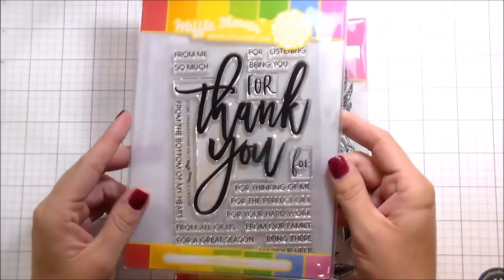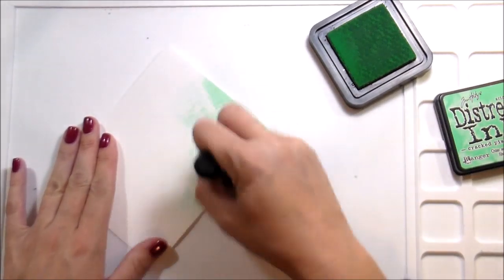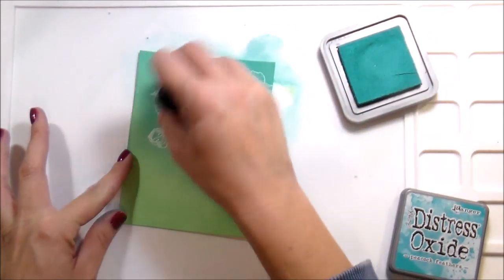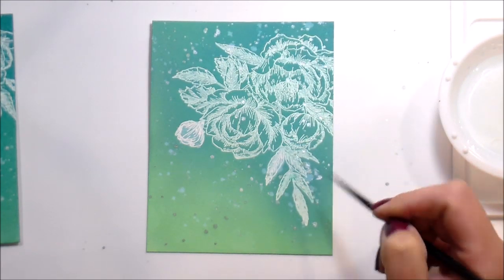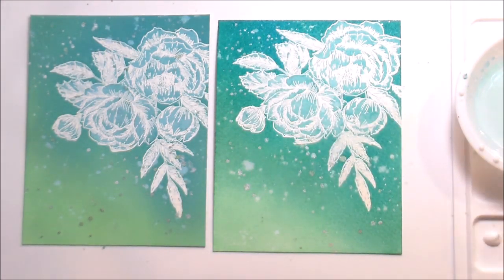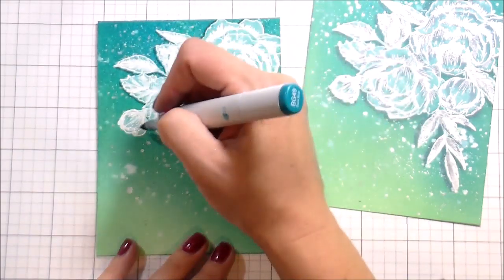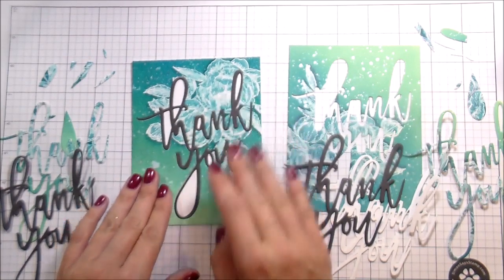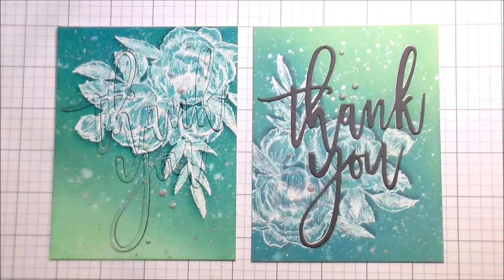Coloring in Dimensions with Kelly Latevola feat. Peony Bouquet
In this video, Kelly created two cards using watercolor bleaching with both distress inks and distress oxides. The colors are exactly the same, but the finishes are a little different.  Adding in-lay die cutting is a fun way to use a large sentiment when you already have a large stamped focal point without them competing.

---TIME CODES---
Peony Bouquet: 1:04
Watercolor Media Mat: 2:22
Oversized Thank you: 12:06

Waffle Flower®️ stamps and dies are made from highest quality materials sourced from USA and Japan. We are supporters of original art and we pride ourselves in our creative designs.